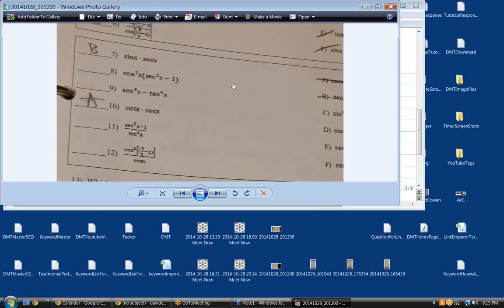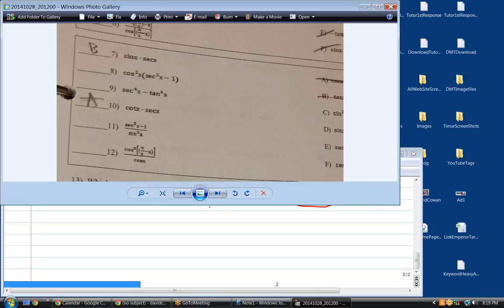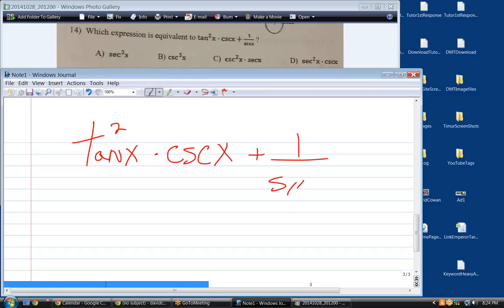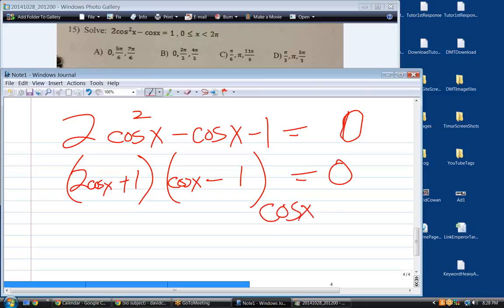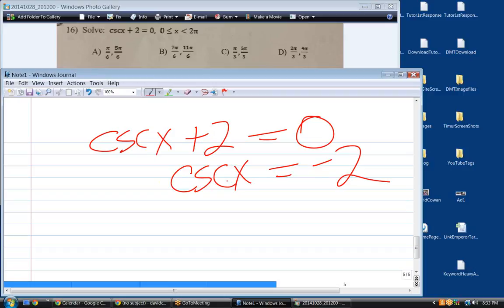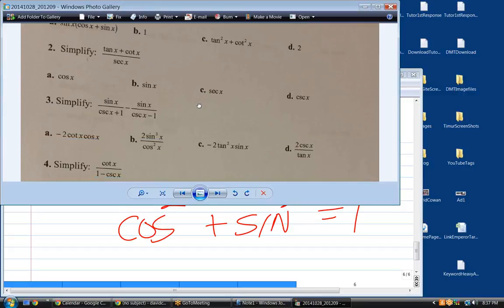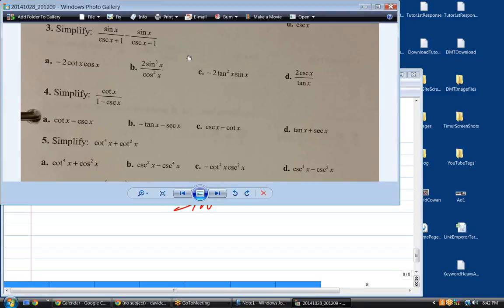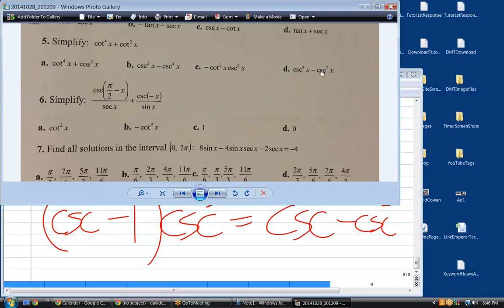Online Trig tutoring, Solving Trig Equations, JW102814